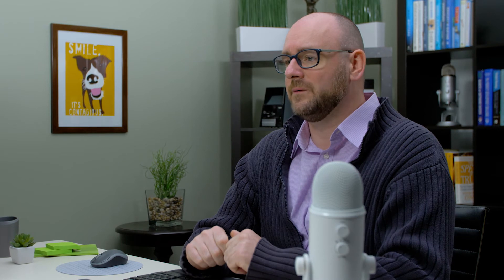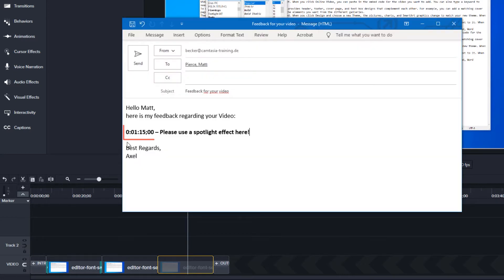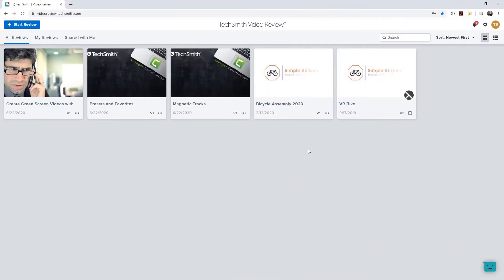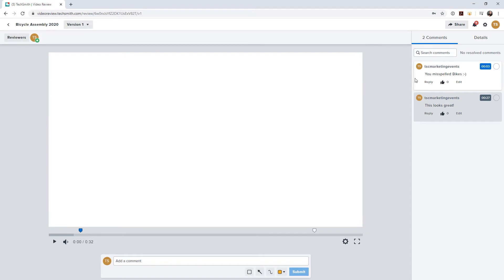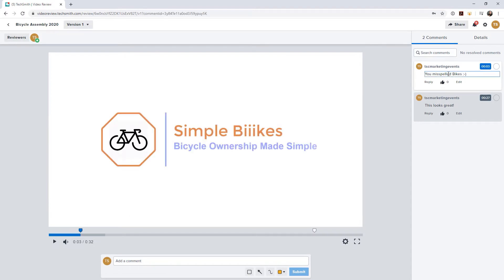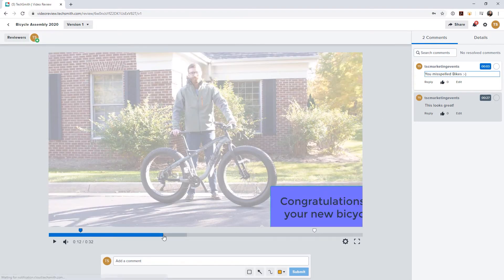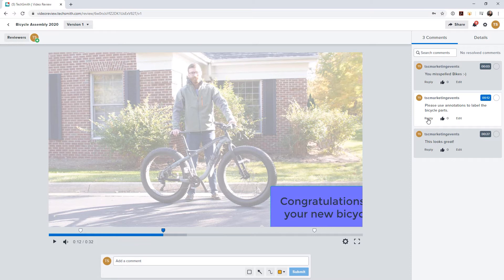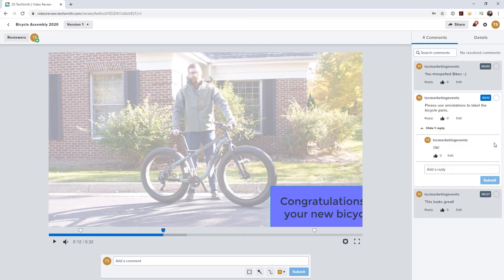Here's What You Need to Consider in Your Last Steps of Editing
This video will tell you about the final steps to complete before final production of your screencast.

Here are a few things to consider in your last steps of editing:

- Ask a small group to provide feedback. Give specifics on what information you're looking for
- Add captions to your video, especially if you're legally obligated to
- Include a table of contents

Utilizing these steps can ensure accessibility for your audience and reduce the potential for mistakes.

And if you want a step-by-step plan that shows you exactly how to make an entire screen video, check out the entire course in the TechSmith Academy –